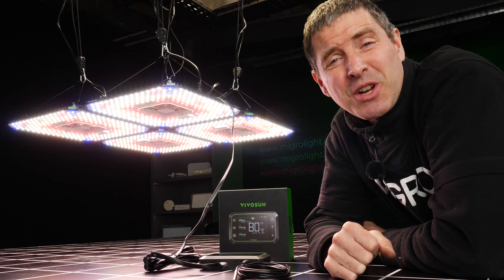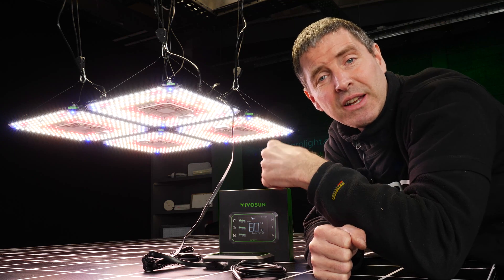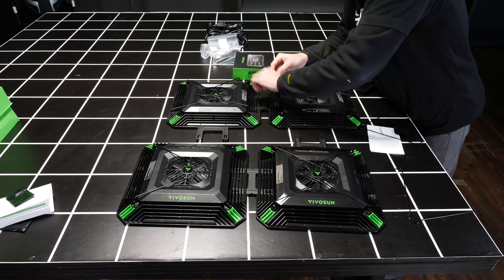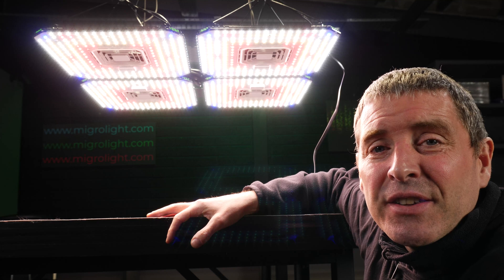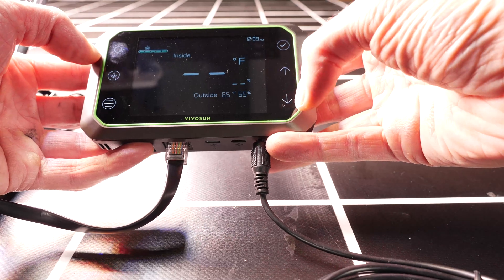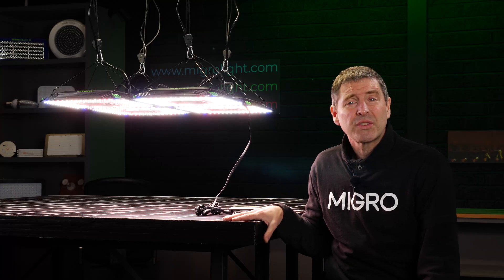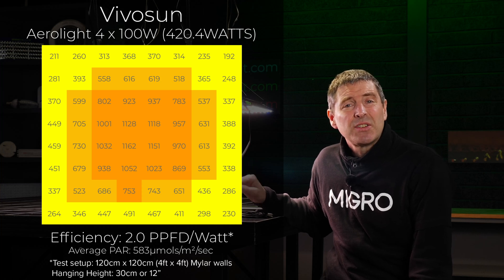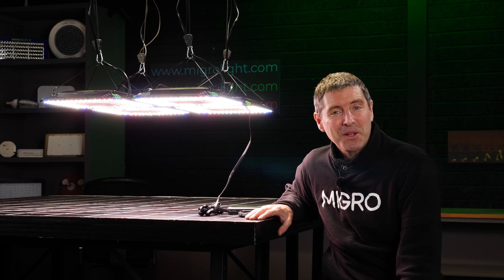Vivosun 4 pack Aerolight 400W LED grow light PAR test and review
The  @VIVOSUN   pack Aerolight 400W grow light package is designed for a 4ft x 4ft or 1.2m x 1.2m grow space.

This is a package of 4 x 100W Aerolight led grow lights and the GrowHub controller. The Aerolight 100W fixtures join together with 'H' shaped connector brackets that are fixed into position with grub screws. The lights are each powered separately with 4 x plugs and are connected together and to the Growhub controller by RJ11 network cables.

The 4 lights then operate as one using the controller to adjust the brightness and light timing. Each of the Aerolight 100W fixtures have an integrated circulatory fan which will push air down onto the canopy to improve CO2 exchange and general air circulation in the plant canopy. Again the fan speed and timing can be adjusted using the Growhub controller. There is also the option to integrate the Vivosun AeroZesh extract fans.
The Growhub controller has a temperature and humidity sensor with an app to monitor and control the grow room remotely. The controller can also be setup to active devices based on the grow room temperature and humidity.

The white LEDs are Samsung 3000K warm white and 5000K cool white LM301Bs with added 390nm UVA, deep blue, dep red and 730nm Far red LEDs. The overall spectrum is about 4200K CT which is perfect for full cycle growing from seed to harvest.

I tested the fixture in its specified 4 x 4 grow area at 12" hanging height. The power consumed was 420.4 watts and the average PAR over the test area was 583 µmols resulting in a system efficiency of 2.0 µmols per watt or usable PPF per watt.

Overall a very innovative modular LED grow light system.

ledgrow lights